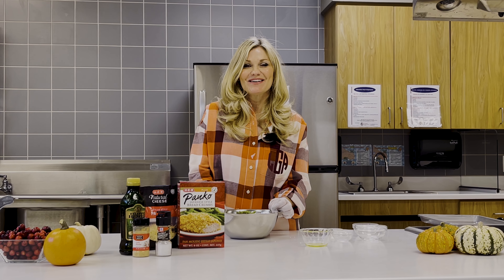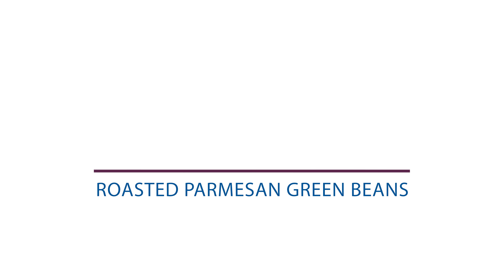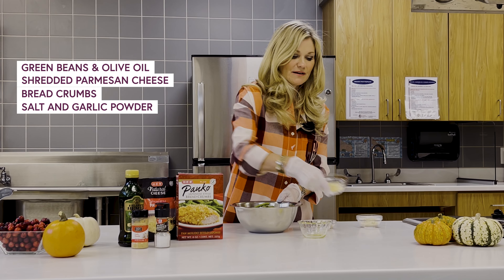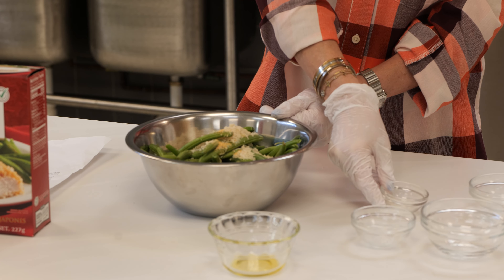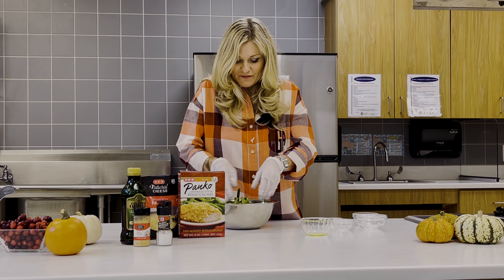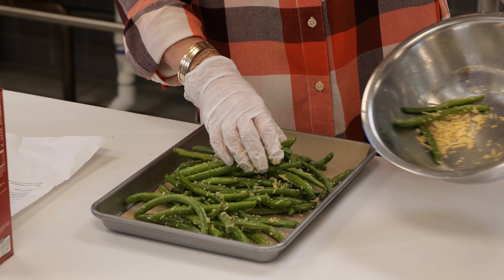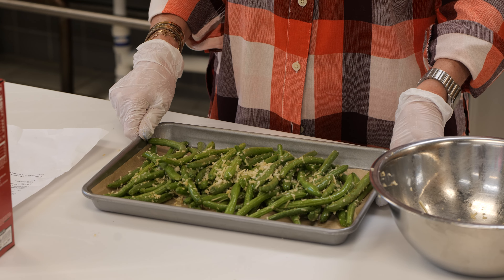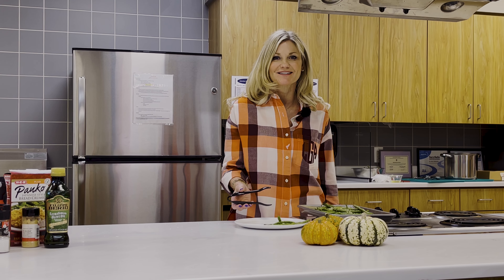Roasted Parmesan Green Beans